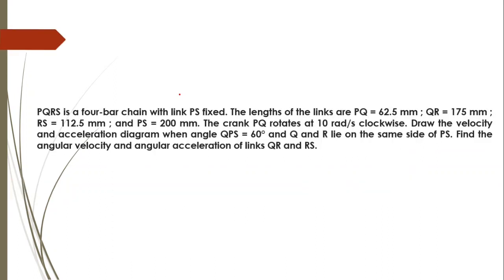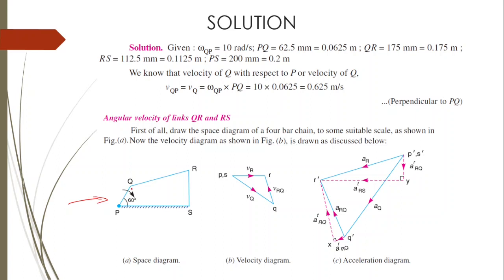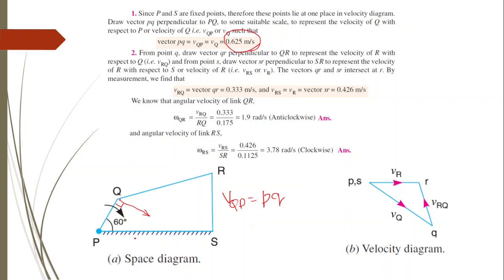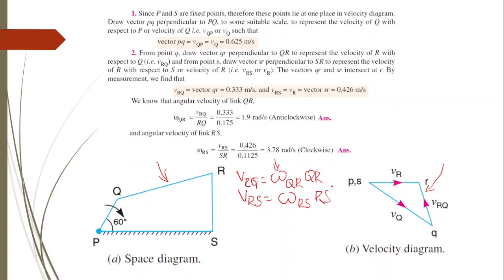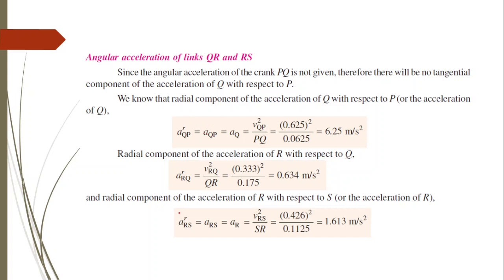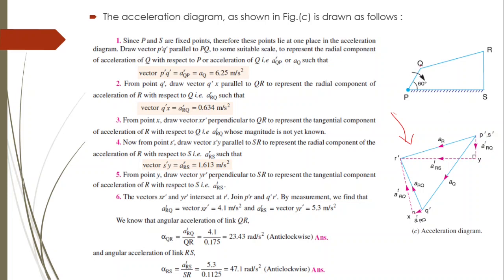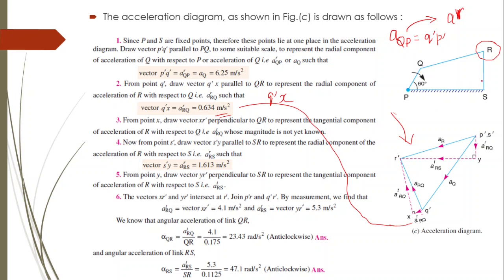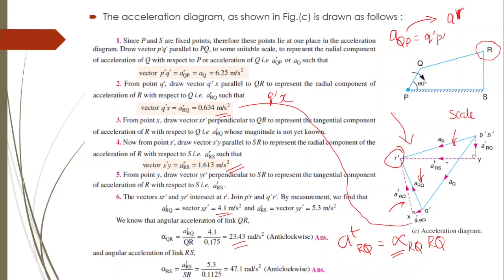MOM 29 : ACCELERATION ANALYSIS - FOUR BAR MECHANISM